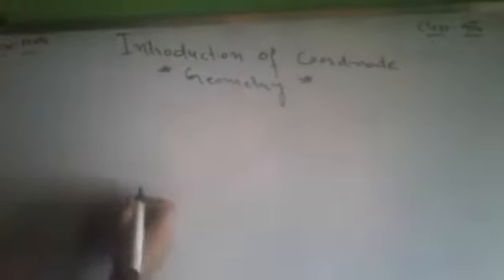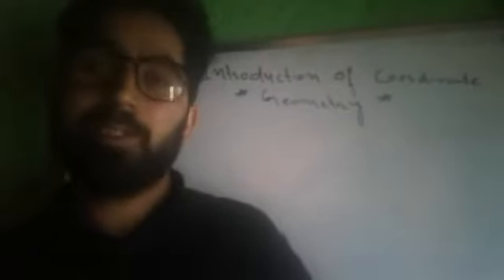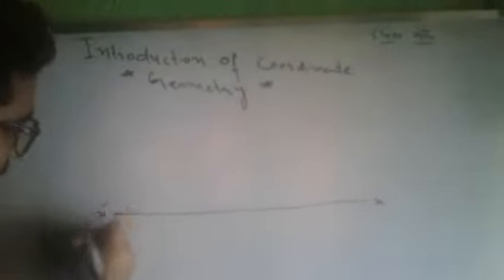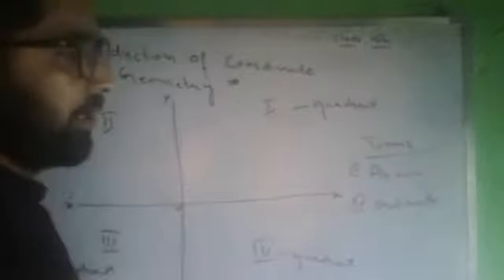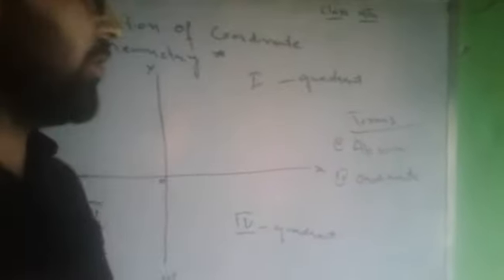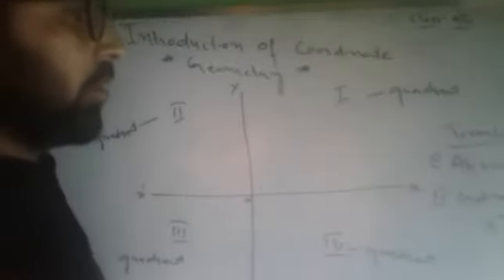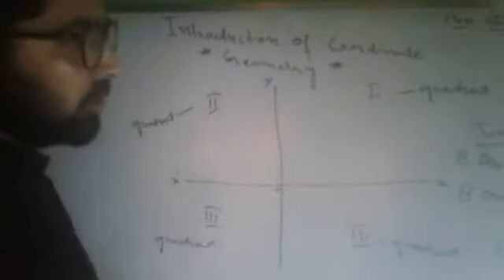Introduction of coordinate geometry of class 9th